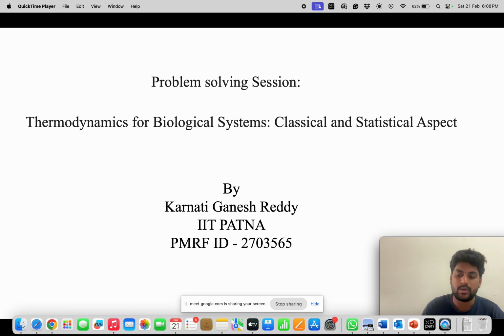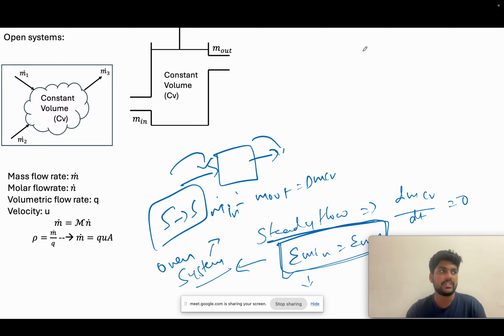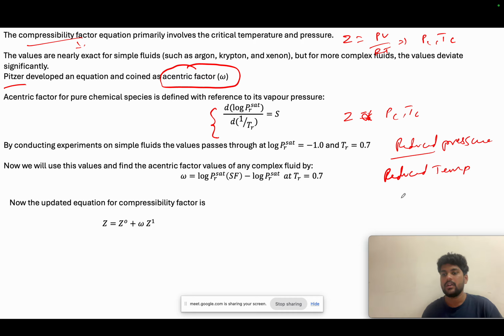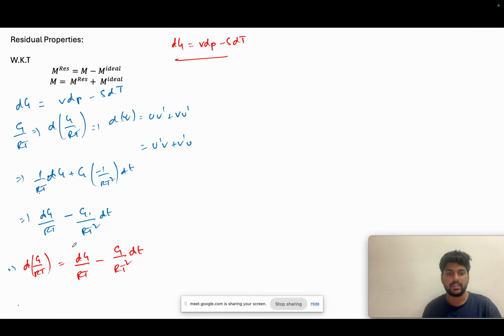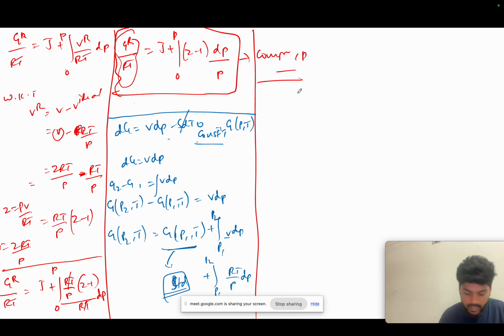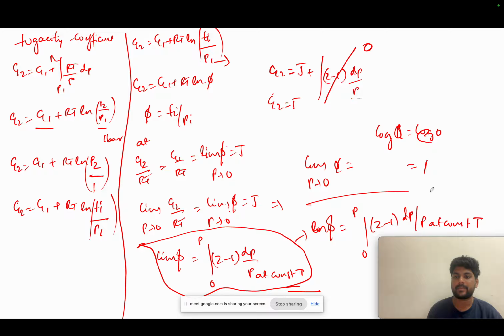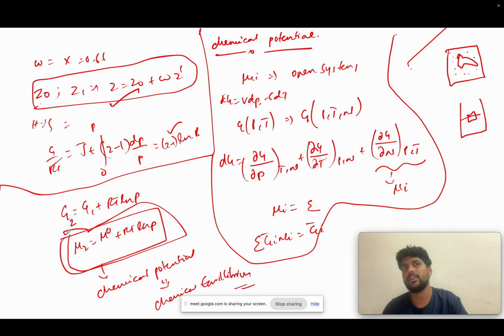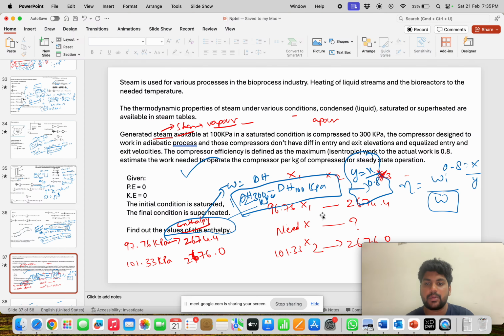W4-Thermodynamics for Biological Systems: Classical and Statistical Aspects: Problem-solving Session